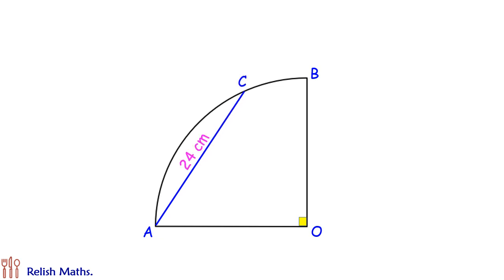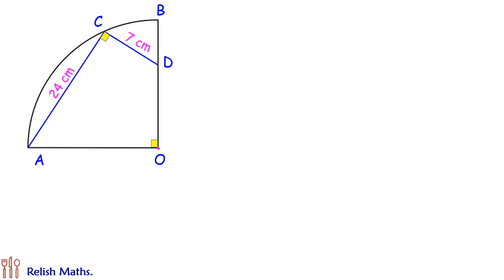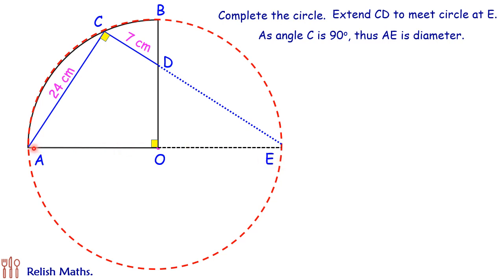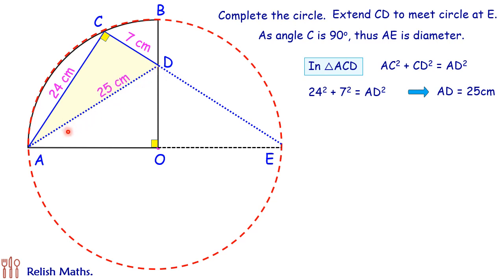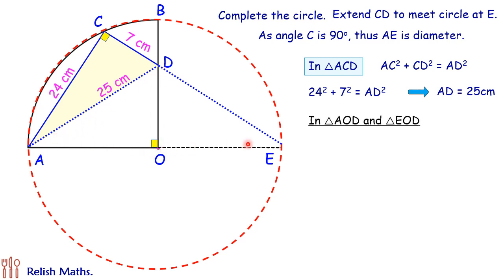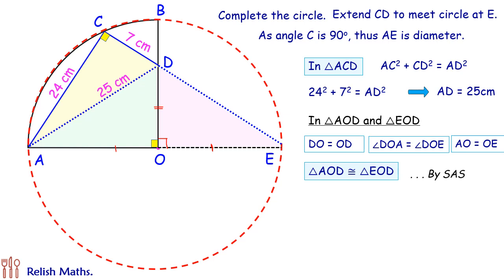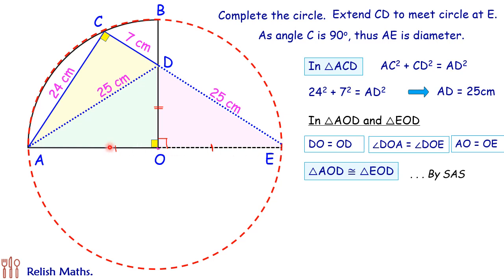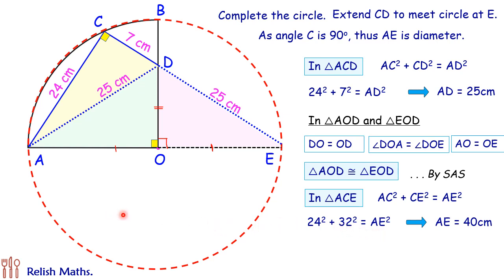12) Find the area of quadrant